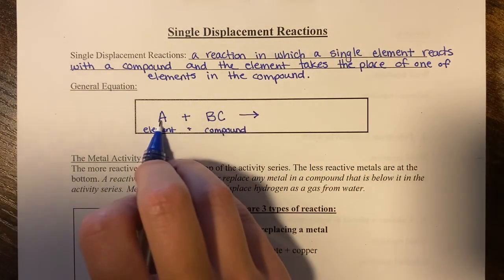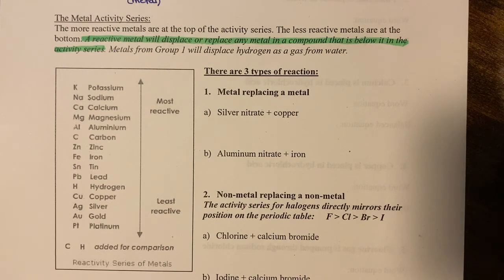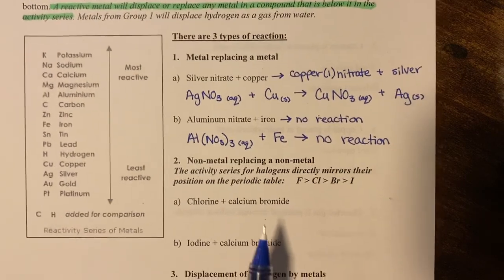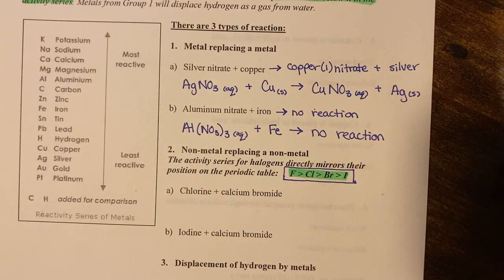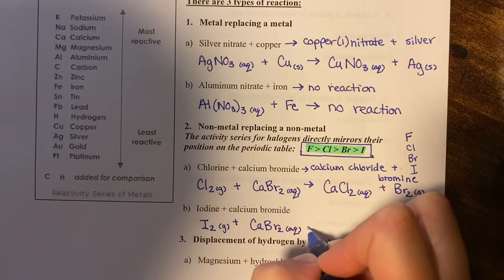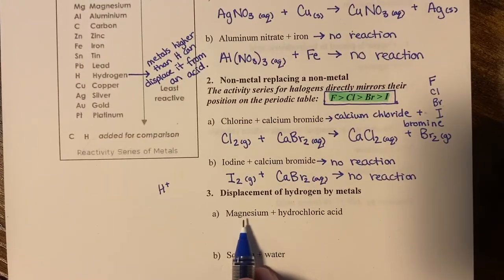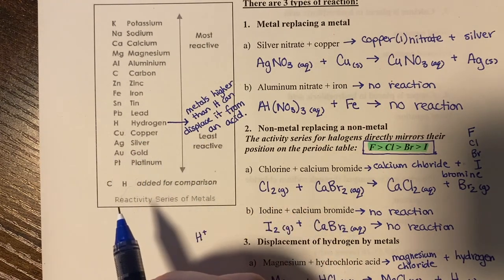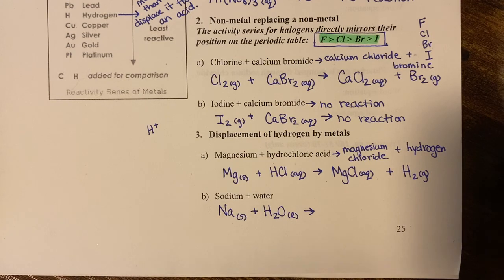Single Displacement Reactions